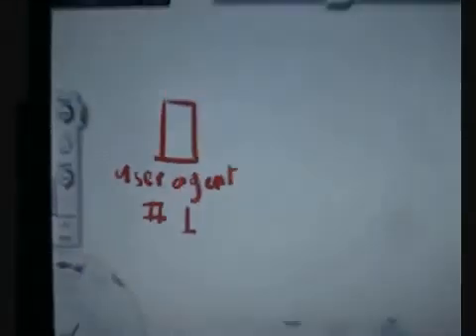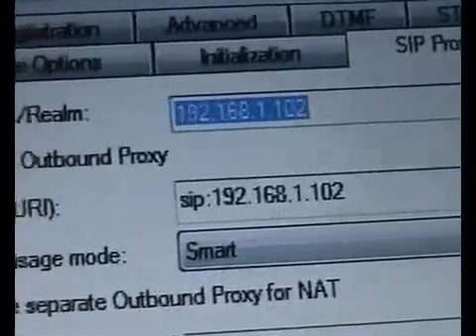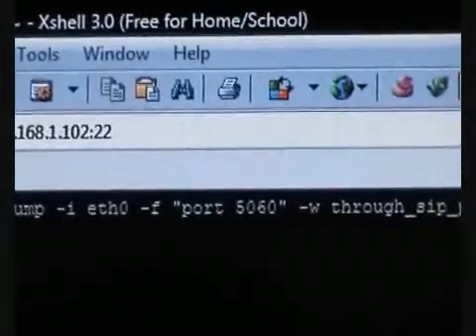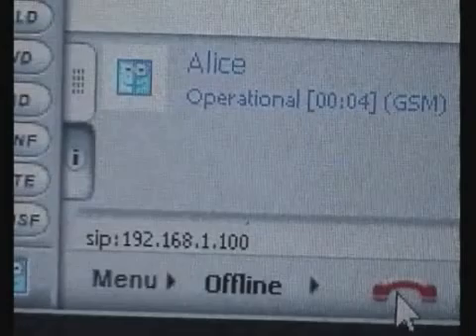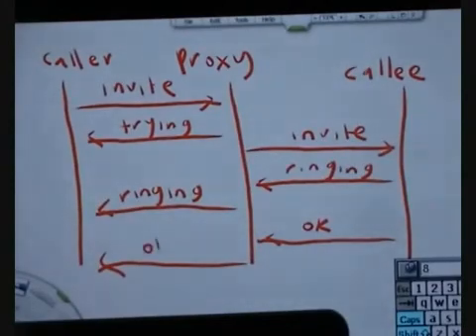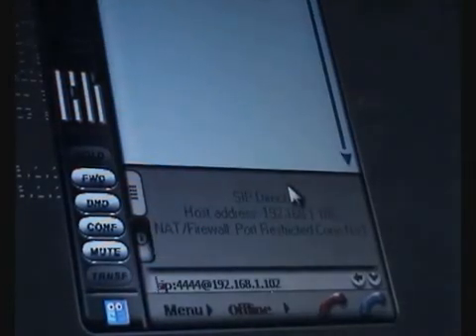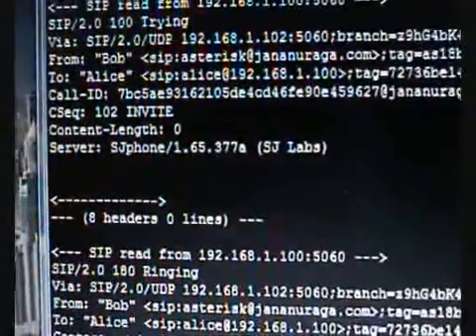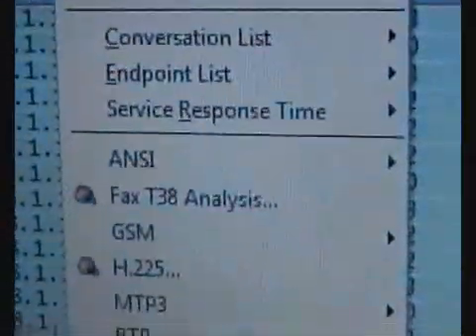IMS Application Development - Section 2 Part C_2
In this part, we make a call through a SIP Proxy, and the followed by a call through Back-to-back user agent.

In the upcoming part (C_3) we'll analyze a bit the difference between them..., followed by a demo of the EZ IVR.